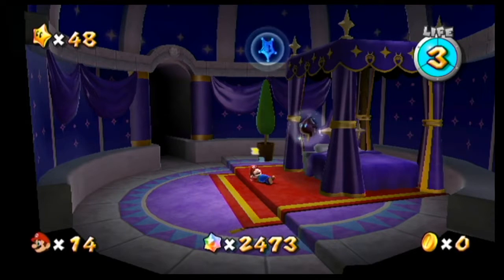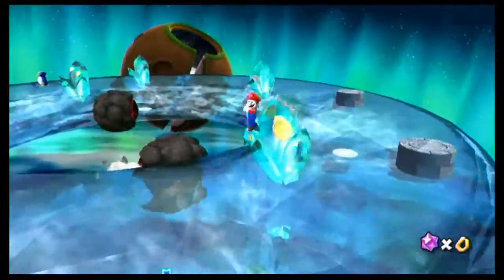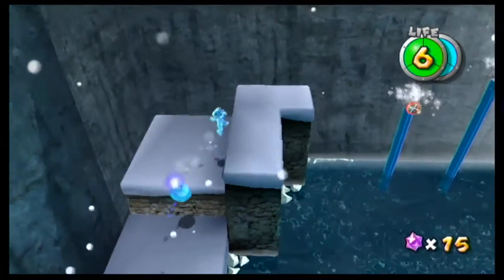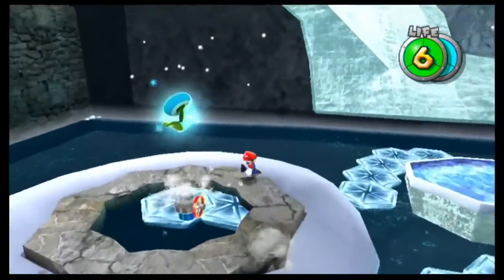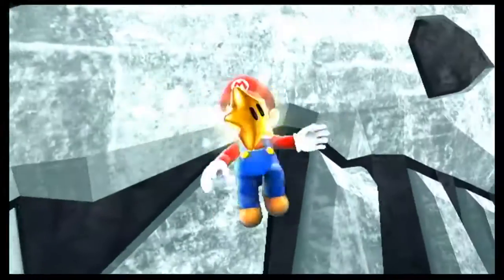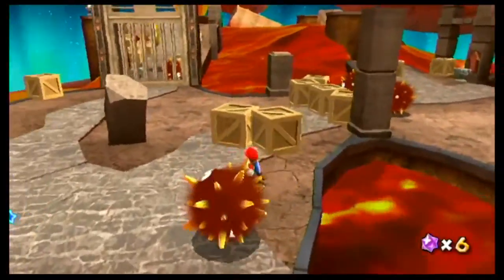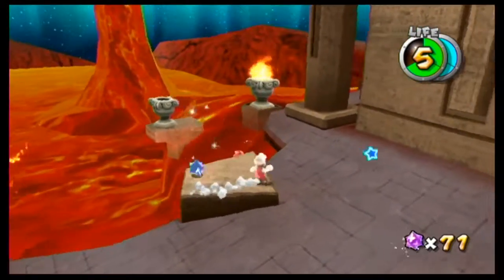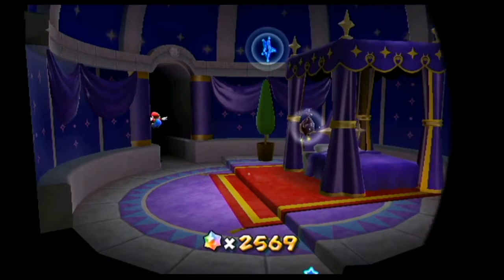youtube video #-PioQ1zeZLg